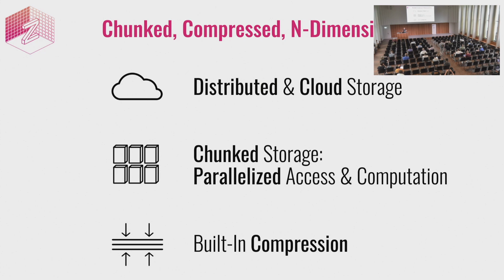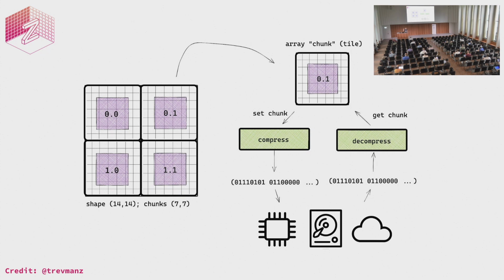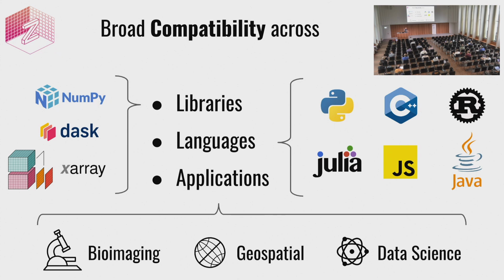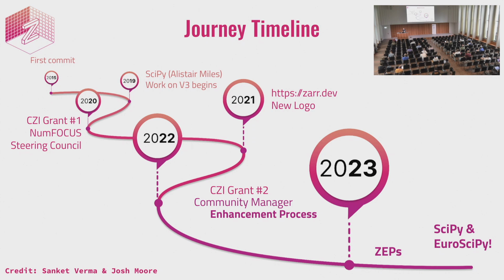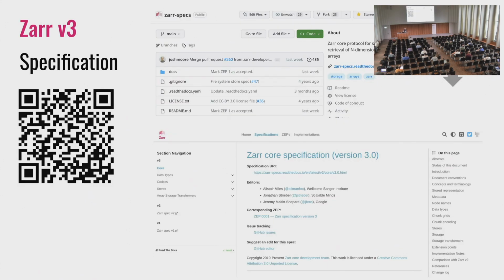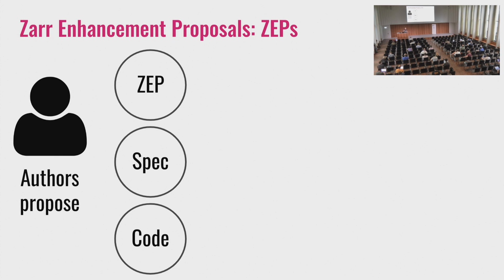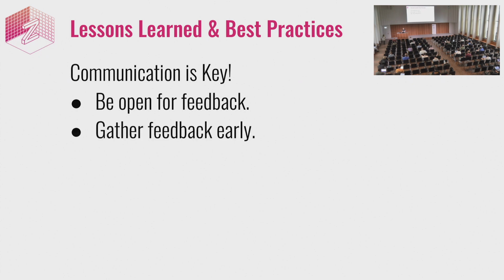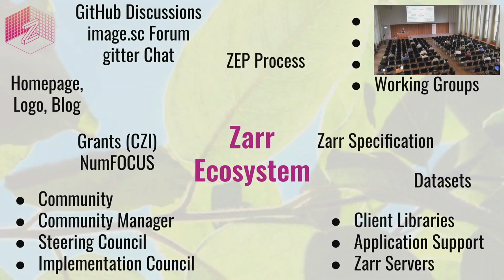EuroSciPy 2023 - From Implementation to Ecosystem: The Journey of Zarr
Zarr is an API and cloud-optimized data storage format for large, N-dimensional, typed arrays, based on an open-source technical specification. In the last 4 years it grew from a Python implementation to a large ecosystem. In this talk, we want to share how this transformation happened and our lessons learned from this journey. Today, Zarr is driven by an active community, defined by an extensible specification, has implementations in C++, C, Java, Javascript, Julia, and Python, and is used across domains such as Geospatial, Bio-imaging, Genomics and other Data Science domains.